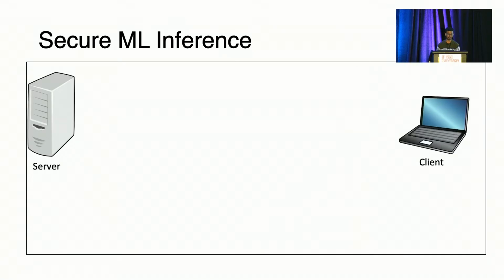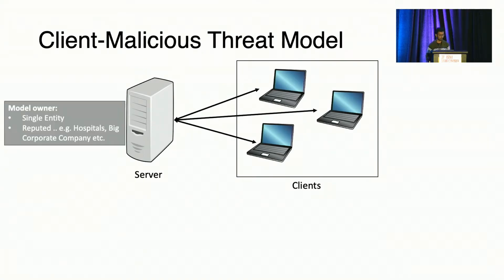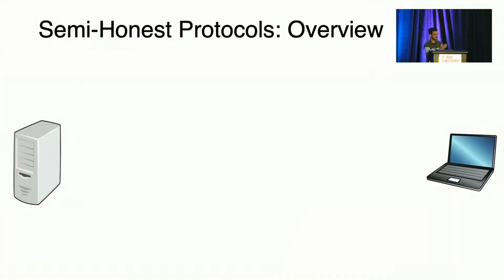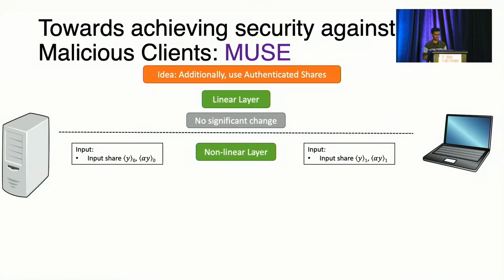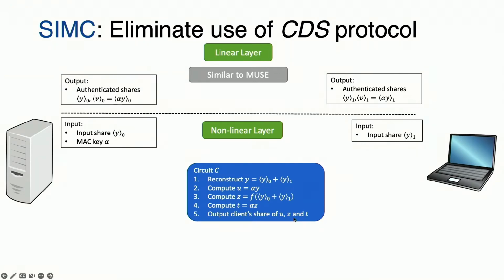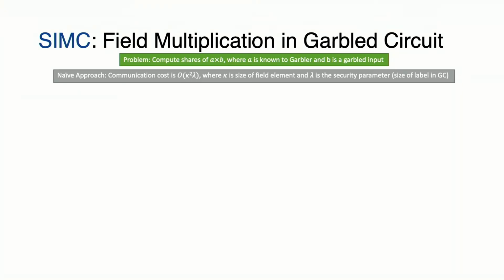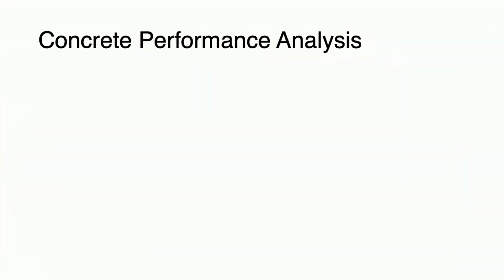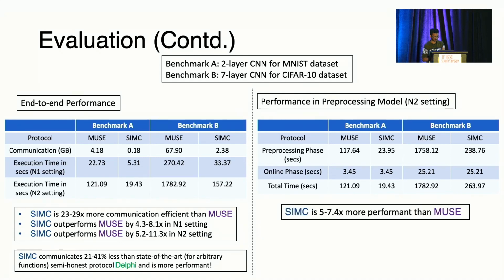USENIX Security '22 - SIMC: ML Inference Secure Against Malicious Clients at Semi-Honest Cost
Nishanth Chandran, Divya Gupta, and Sai Lakshmi Bhavana Obbattu, Microsoft Research; Akash Shah, UCLA

Secure inference allows a model owner (or, the server) and the input owner (or, the client) to perform inference on machine learning model without revealing their private information to each other. A large body of work has shown efficient cryptographic solutions to this problem through secure 2- party computation. However, they assume that both parties are semi-honest, i.e., follow the protocol specification. Recently, Lehmkuhl et al. showed that malicious clients can extract the whole model of the server using novel model-extraction attacks. To remedy the situation, they introduced the client-malicious threat model and built a secure inference system, MUSE, that provides security guarantees, even when the client is malicious.

In this work, we design and build SIMC, a new cryptographic system for secure inference in the client malicious threat model. On secure inference benchmarks considered by MUSE, SIMC has 23 − 29× lesser communication and is up to 11.4× faster than MUSE. SIMC obtains these improvements using a novel protocol for non-linear activation functions (such as ReLU) that has greater than 28× lesser communication and is up to 43× more performant than MUSE. In fact, SIMC's performance beats the state-of-the-art semi-honest secure inference system!

Finally, similar to MUSE, we show how to push the majority of the cryptographic cost of SIMC to an input independent preprocessing phase. While the cost of the online phase of this protocol, SIMC++, is same as that of MUSE, the overall improvements of SIMC translate to similar improvements to the preprocessing phase of MUSE.